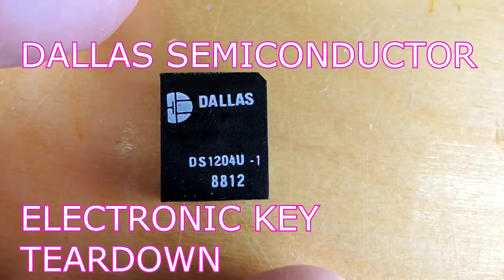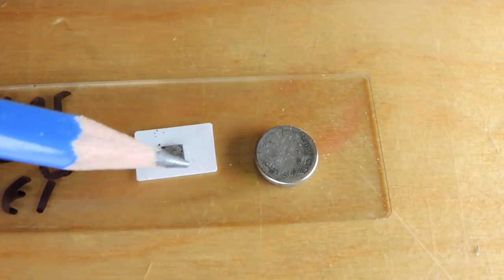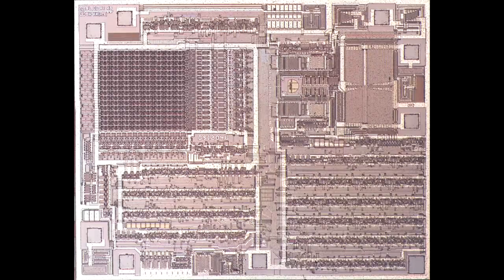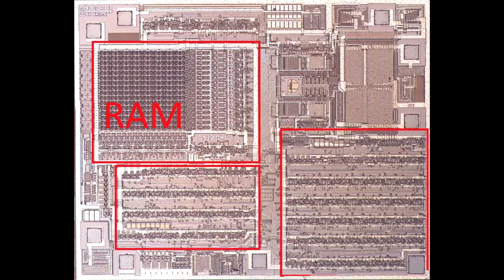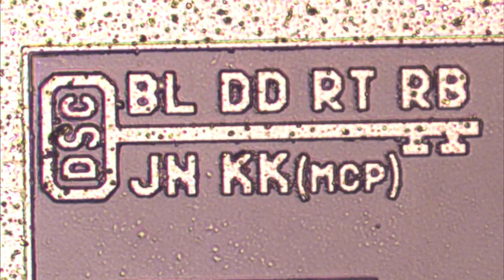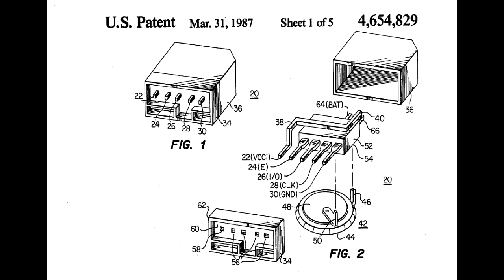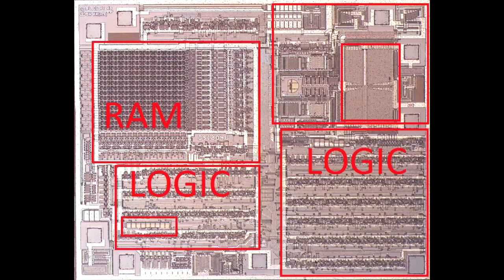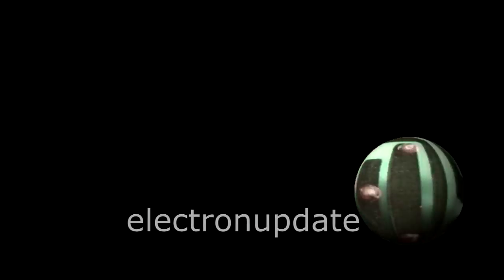Tear down of an Electronic Key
In the mid 1980's a company called Dallas Semiconductor was producing a wide range of small RAMs with integrated battery backup. One of the more unusual item was an early attempt at an electronic key: a user would be issued a key which could then be typically used to allow access to equipment and to keep track of usage. Not very secure by today's standards. but an interesting data point.